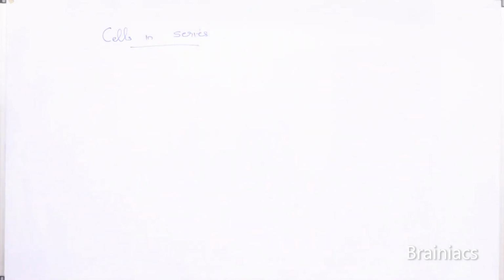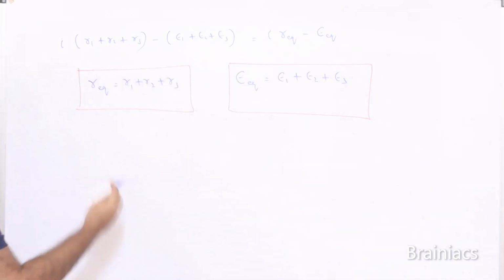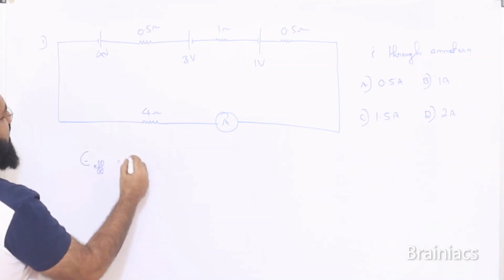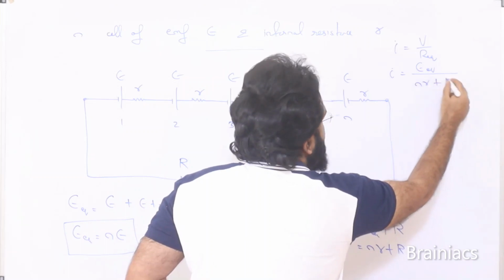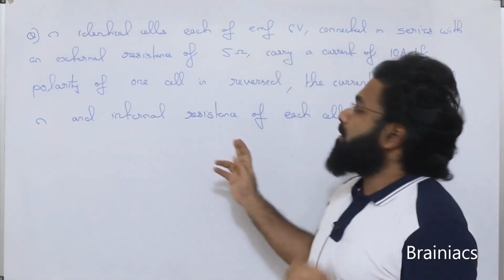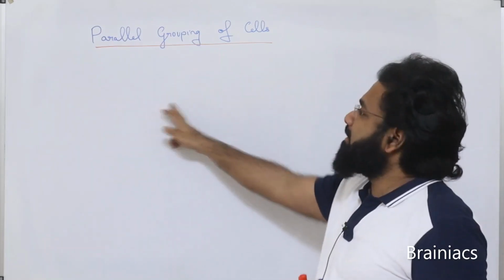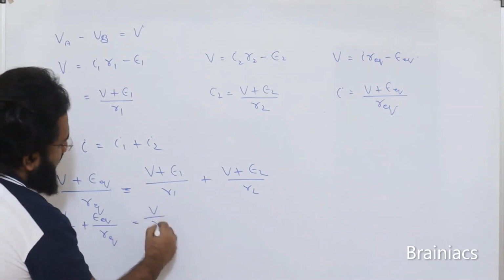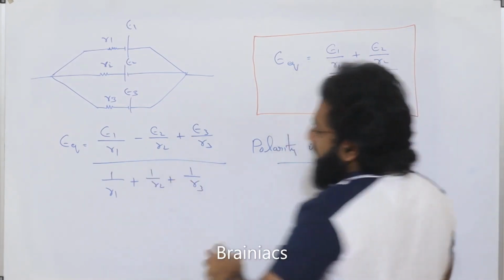CURRENT ELECTRICITY #18|BRAINIACS CLASSES|TARGET NEET 2024|NCERT LECTURE SERIES ENGLISH#neet2024